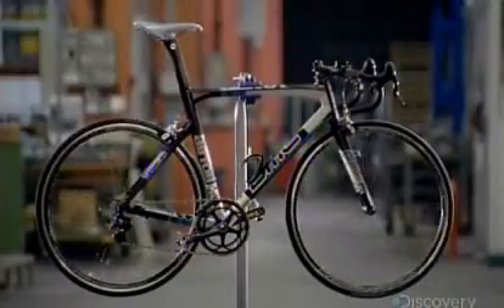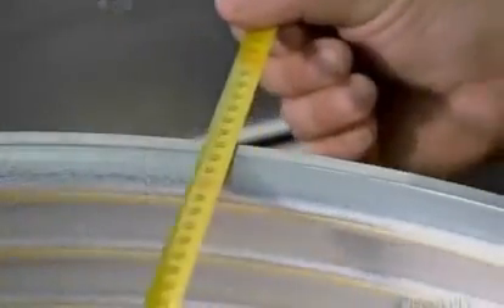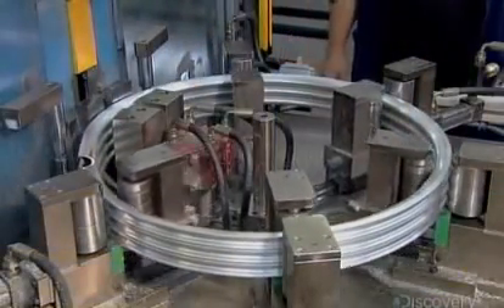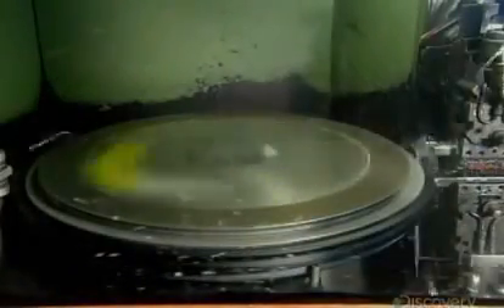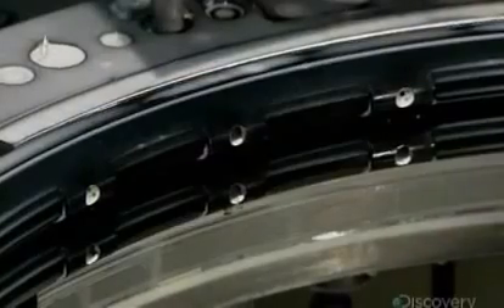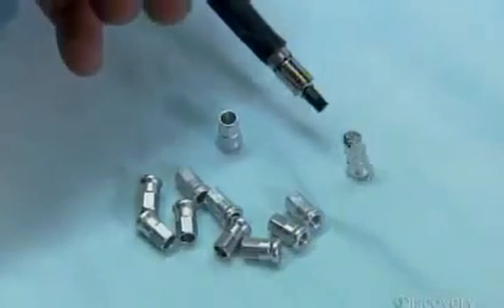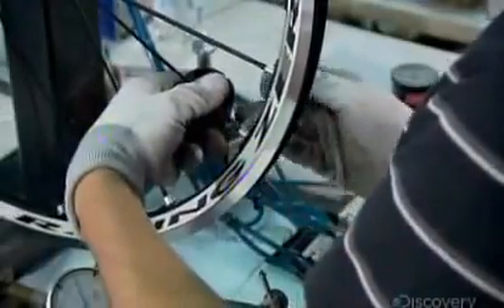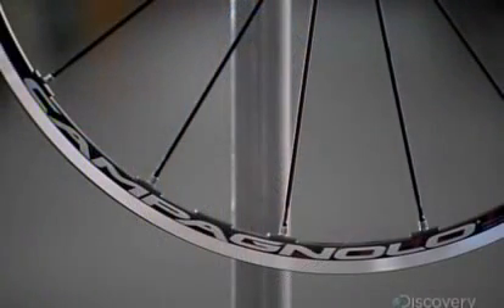How It's Made: Aluminium Bike Wheels